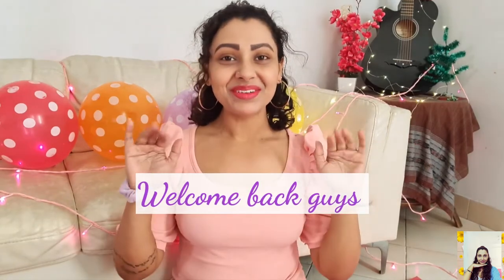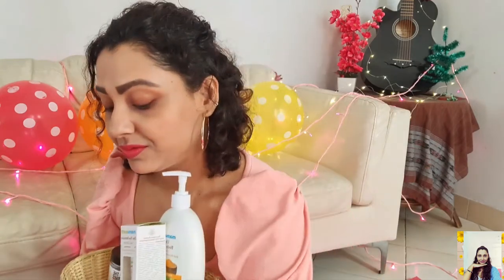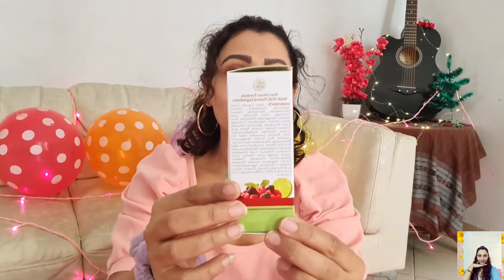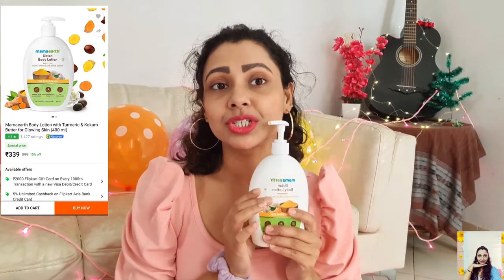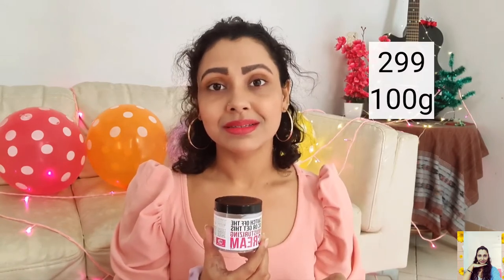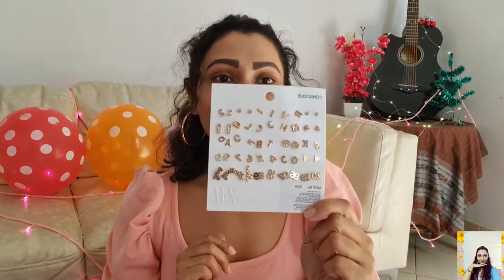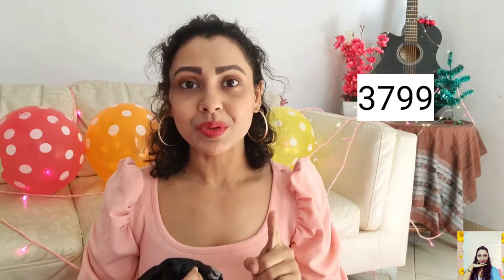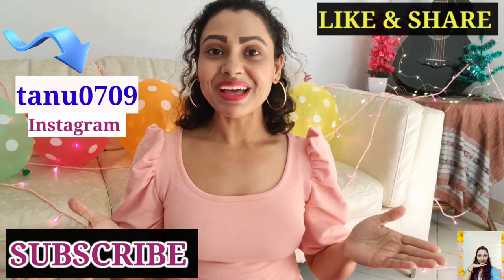Mama earth Product Review|Sports Wear Haul|H&M | MYNTRA|Flipkart | what tanumeans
Hey guys! Love you all..🤗 hope you are doing great!! A very happy new year to all!🎉

Today I'm going to share my experience of using an over hyped brand's products. This is my honest opinion which is completely based on my personal experience. And I hope , my reviews will help you to know thoroughly about the products.

I've a beautiful earrings set of 25 studs from H&M which I recently bought from MYNTRA.😍
And have some excellent pieces of Sports Wear... You just can't ignore them if you are in truly love with your fitness journey!!😎❤️
And, ADIDAS, PUMA, UNDER ARMOUR  offer one of the best possible stuffs for GYM lovers.😍

Click on the links to grab your fav :

ADIDAS Printed Women Black Tights

Similar 👉ADIDAS Printed Women Grey Tights

Similar 👉 Nike Solid Women Purple Track Pants

Under Armour Solid Women Grey Track Pants

Similar 👉Under Armour Solid Women Black Track Pants

Puma Casual Short Sleeve Self Design Women Black Top
(OUT OF STOCK) CHECK OUT THE SIMILAR PRODUCTS 👇

Puma Casual Regular Sleeve Solid Women Black Top

Puma Casual Regular Sleeve Printed Women Multicolor Top

Mamaearth Body Lotion with Turmeric & Kokum Butter for Glowing Skin

Mamaearth Bye Bye Blemishes Face Cream

See you in my next one! Take care 💞